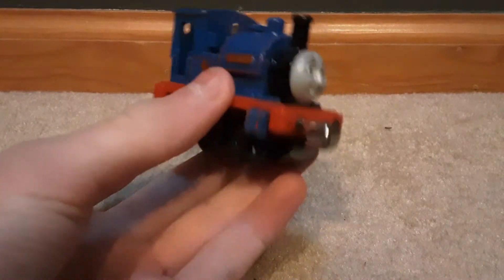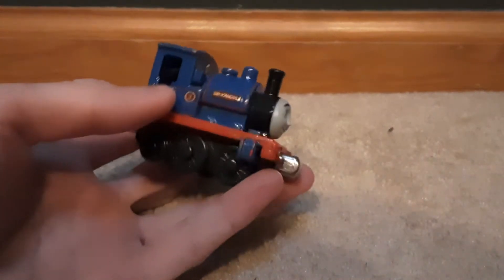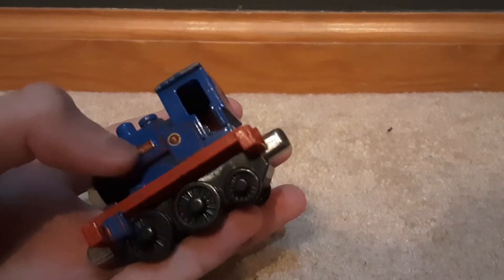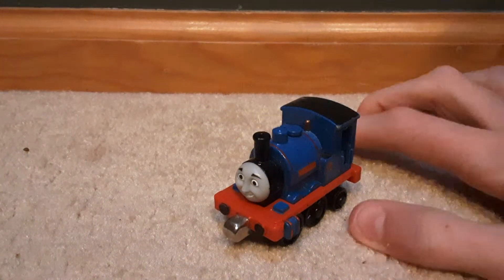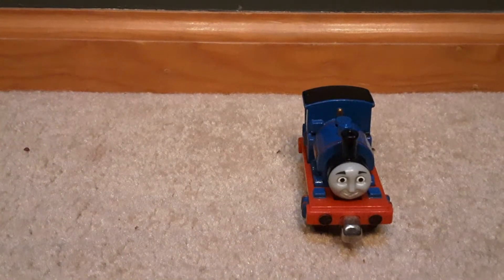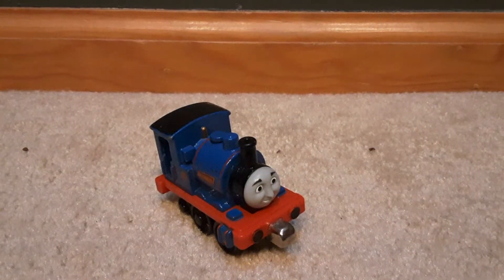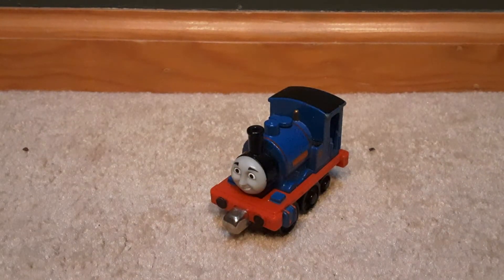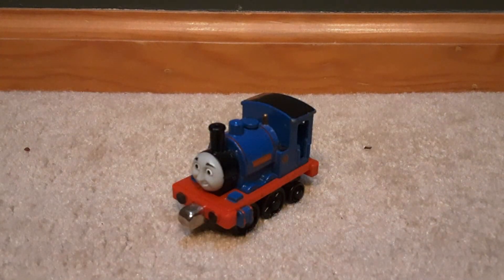Take N Play Sir Handel Review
Buy one Yourself